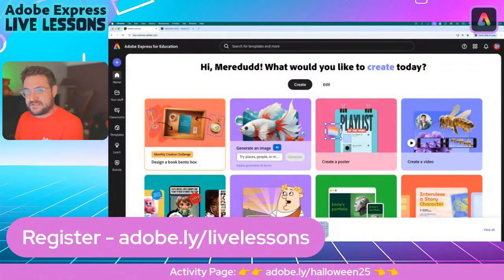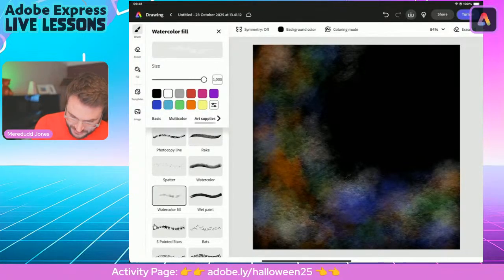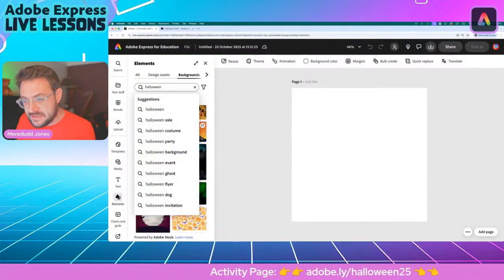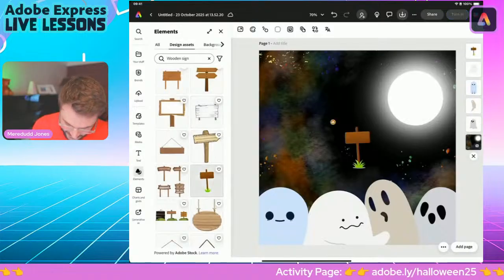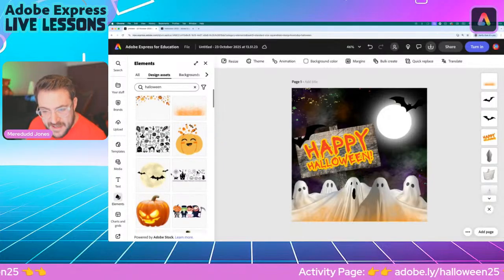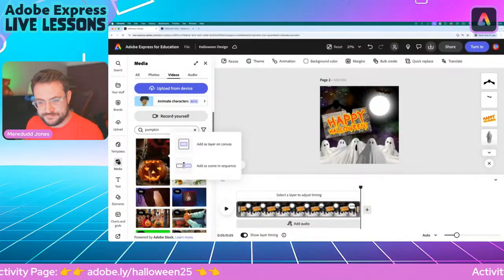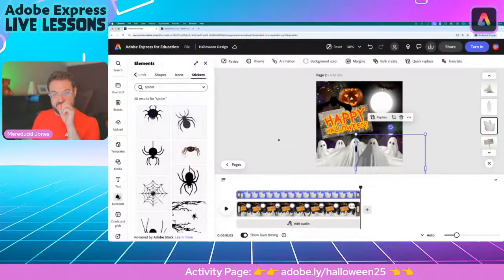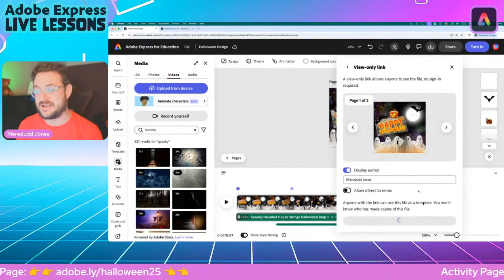Adobe Express Live Lesson - Fri 24th October - Halloween